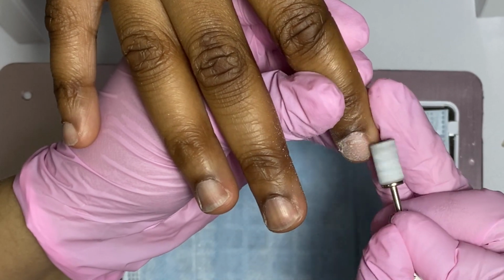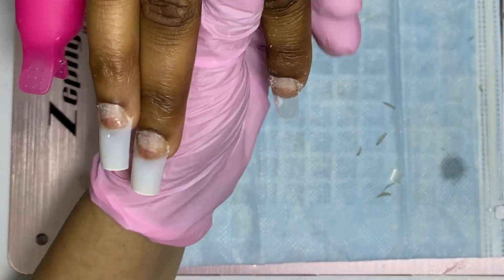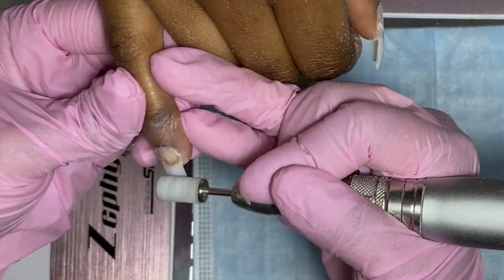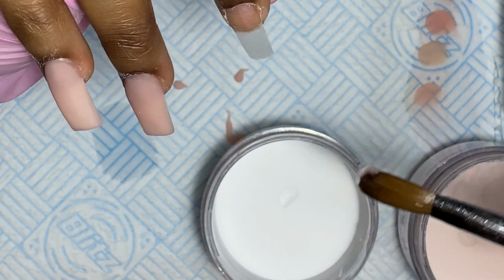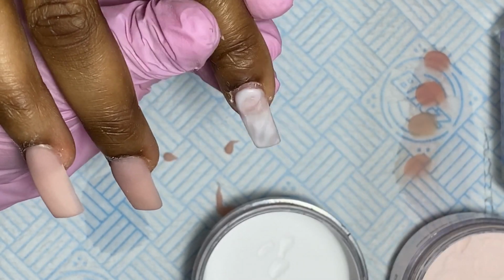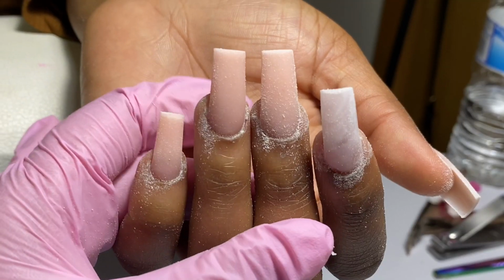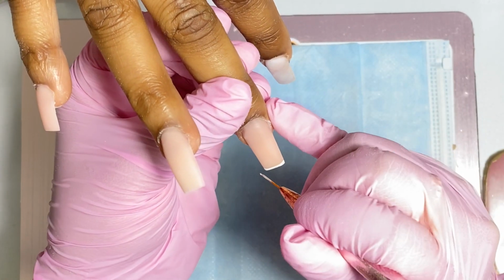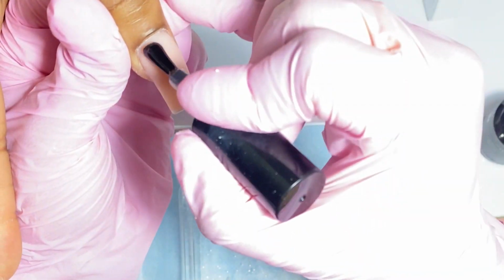How to create a full set of Acrylic Nails • Slim French • Tapered Square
Products:

Not polish
Nude panther
Purple glow

Glitterplanet
Cuticle pusher
100/180 file
Supergloss

CJP
Prep spray
Big boy brush
Crystal glass